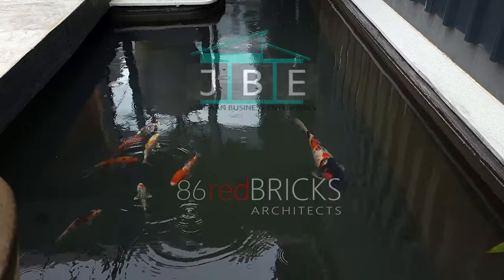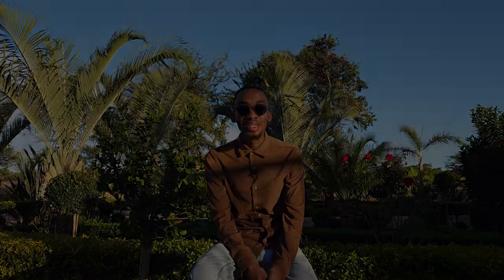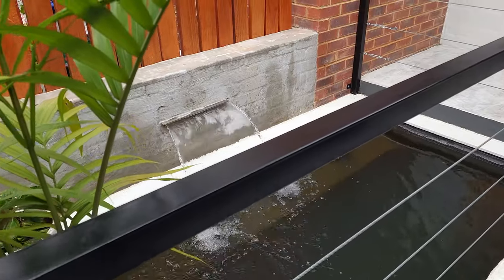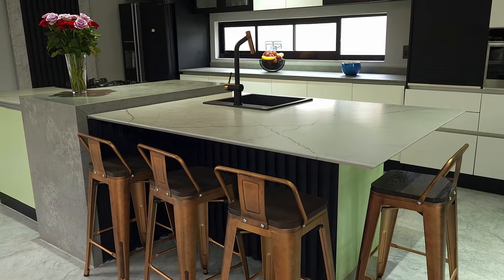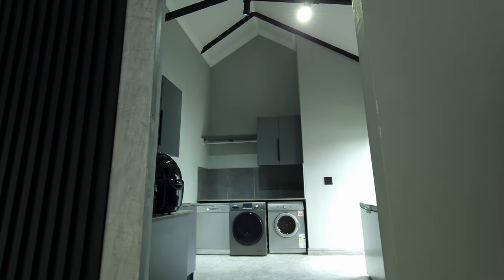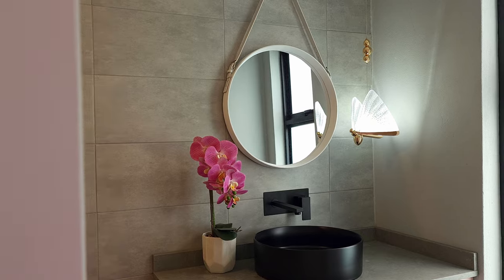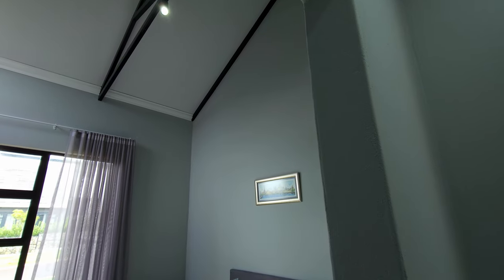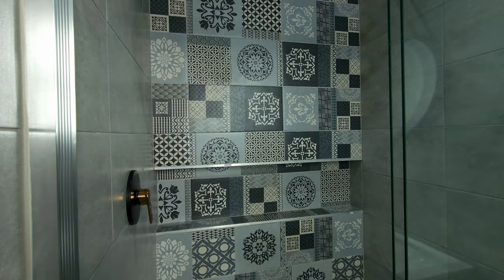Uncover the Secrets of a Minimalist Atrium House in The Hills, Pretoria, South Africa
Contractor:
JBE Construction - Jaydin Jordaan - 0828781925
Architect:
Property Description:

Introducing The Atrium House! This is a minimalist 1 story home with a Japanese inspired courtyard entrance, and farmhouse architecture. The home is packaged in a two tone paint of eggshell white and charcoal, with red brick accents and wood cladding.

The home is minimalist in finishes, housing two separate atriums, bringing in light into all spaces of the home. The highlight of the interior is the highly detailed kitchen design, with surprises at every angle!

This new development is a unique piece of real estate uncommon to the location. The home is located in sought after residential estate, The Hills Game Reserve and lifestyle Estate, Garsfontein, Pretoria East, South Africa.

The estate boasts of an excellent school, Reddford House, a large variety of recreational activities and centers, and a game reserve section were you will find animals roaming.

Specifications:
Area: 371 sqm ( 3993 sqft.)
Bedrooms: 4
Bathrooms: 5.5
Helpers en-suite quarters
Garages: 2
Real Estate Agent and Camera man - Tumelo Bopape
@Boitumelo Mokonyane Studio
00:00 Intro
00:57 Exterior
01:20 Entry
01:58 Living Room, 1st Atrium, Kitchen
03:28 Dining, Kids Bedrooms
04:11 2nd Atrium, Main Bedroom, Entertainment
05:28 Final Comments